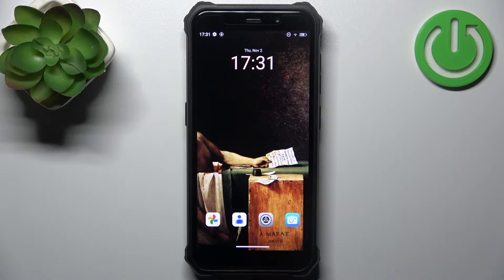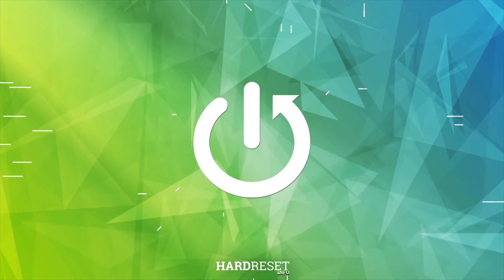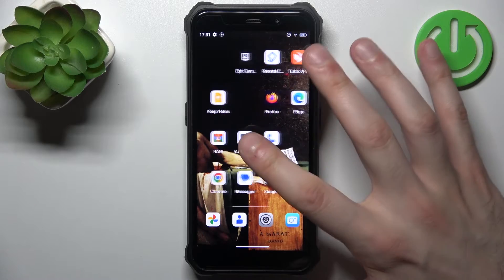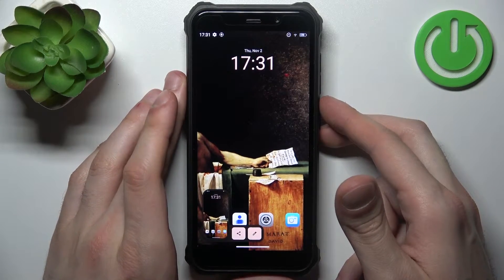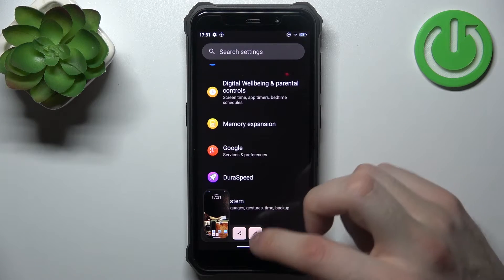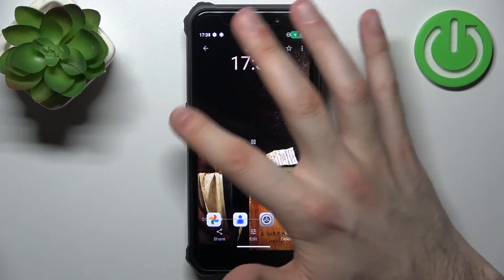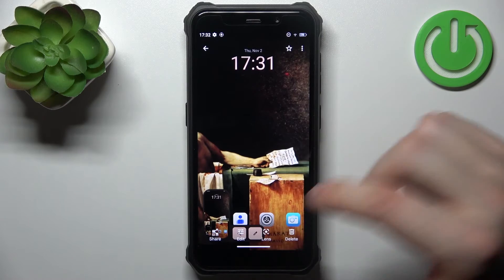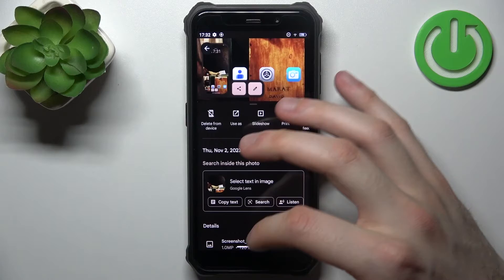How to Capture a Screenshot on FOSSIBOT F101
Capture your favorite moments on the FOSSIBOT F101 with our tutorial on taking screenshots. Learn the quick steps to immortalize your screen effortlessly. From mastering key combinations to utilizing screenshot gestures, we've got you covered. Watch our guide for effortlessly capturing screenshots on the FOSSIBOT F101 and preserve your device's memorable moments with a simple click.

How to take a screenshot on FOSSIBOT F101? How to snap a screenshot on FOSSIBOT F101? How to make a screenshot on FOSSIBOT F101?